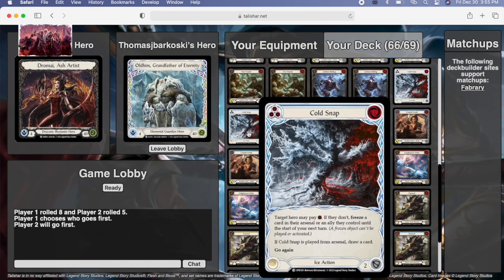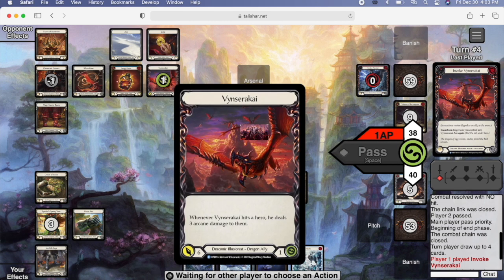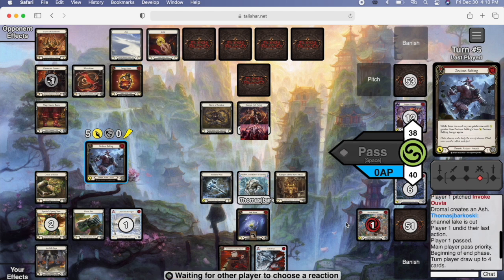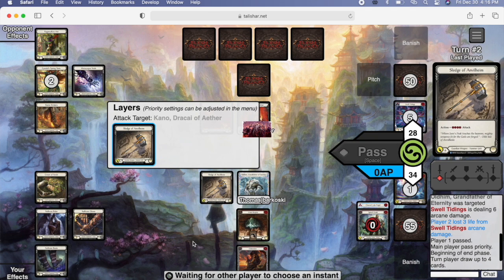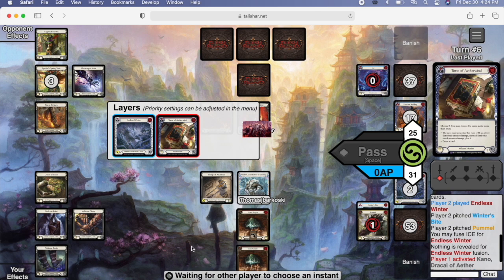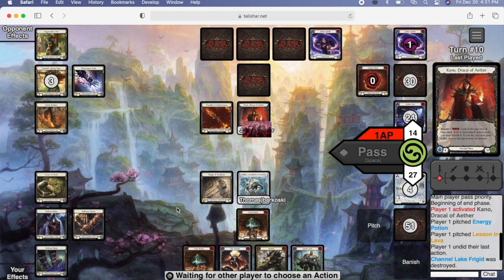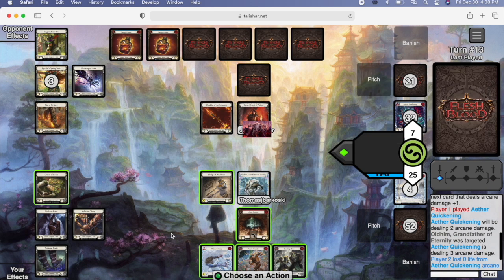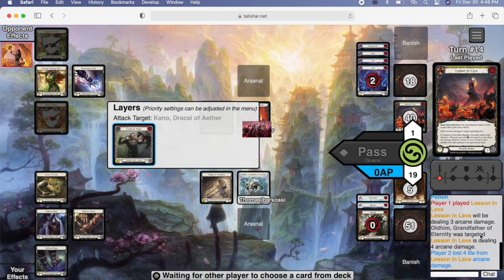Proquest 3 Oldhim Practice (1) vs Dromai and Kano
Proquest 3 Practice with Oldhim
Variation of Wesley Dong #5 World Deck